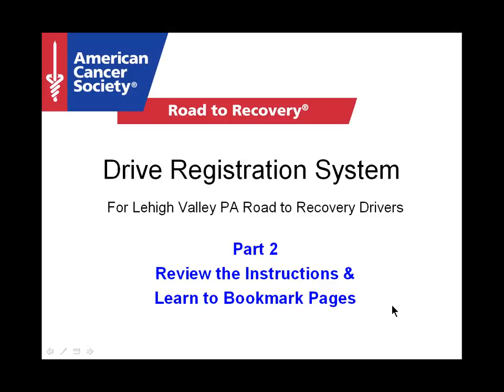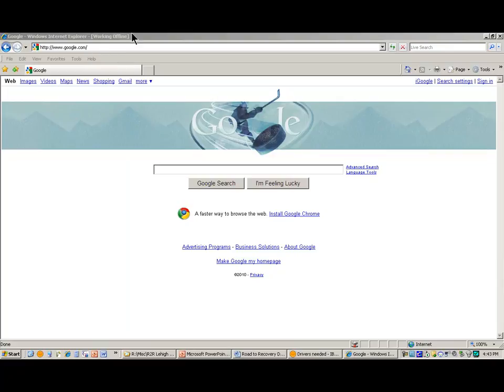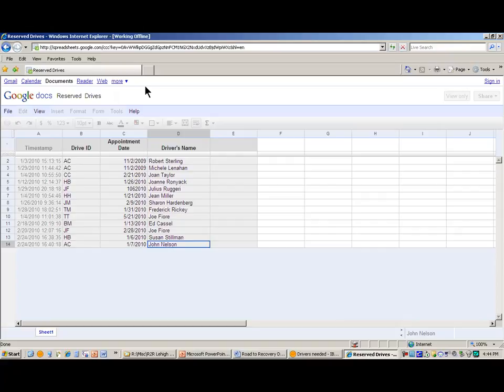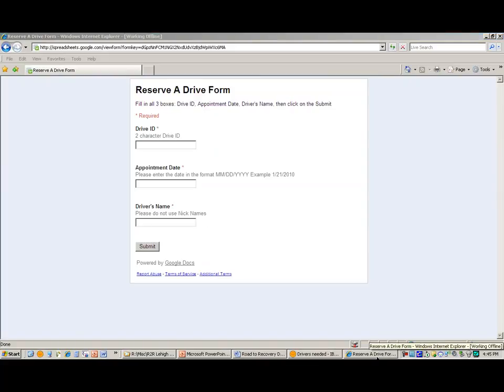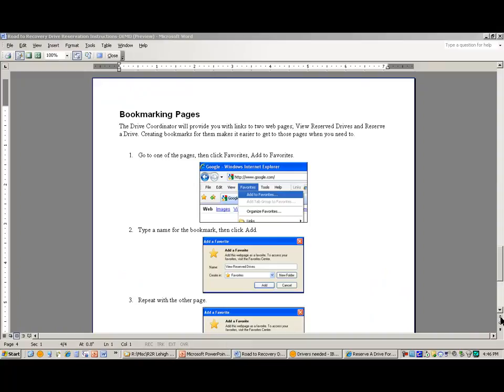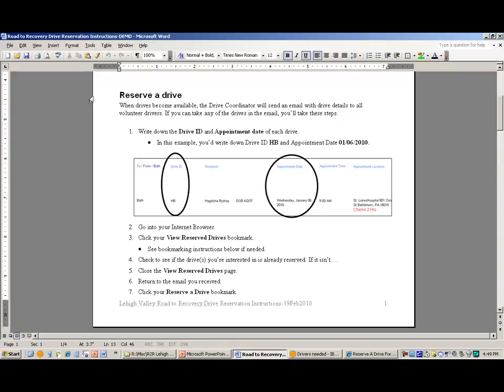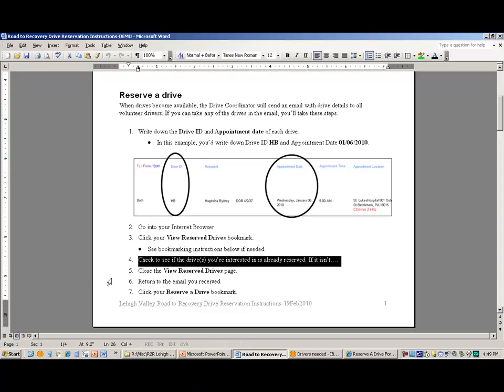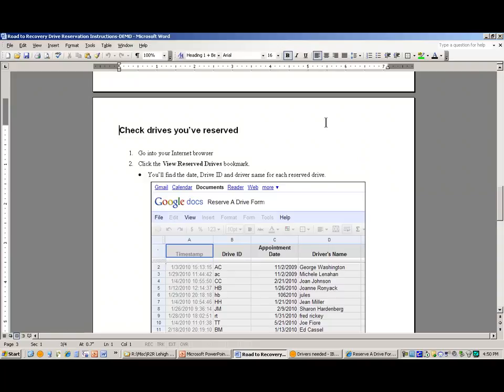Road to Recovery Vid2 - Bookmark and Instruction Review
This is the second video in a three part series.  This video will demonstrate how to bookmark the